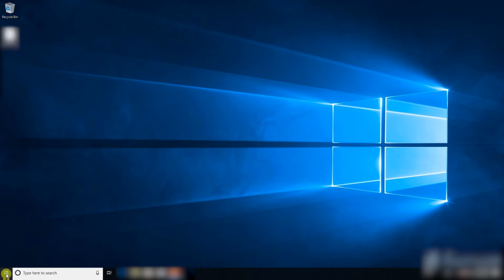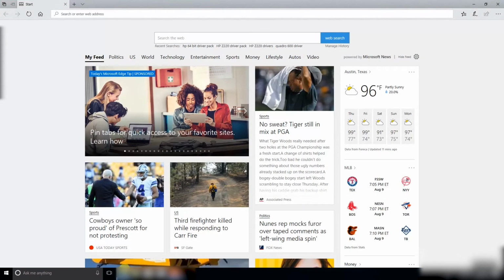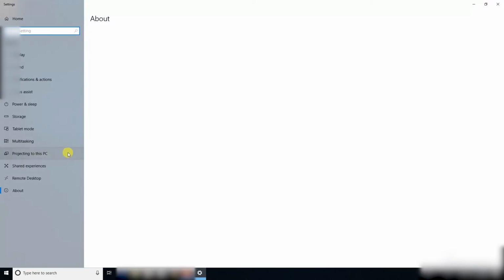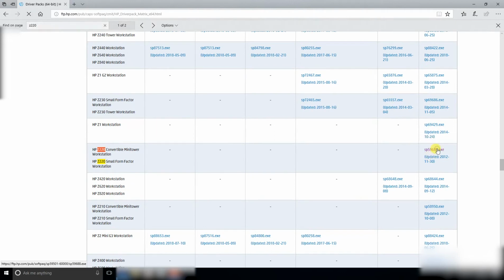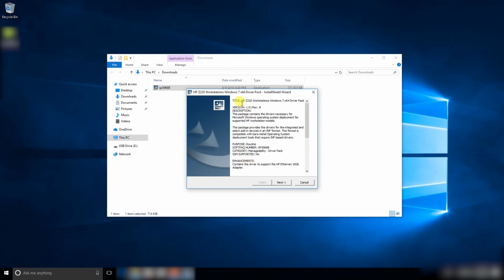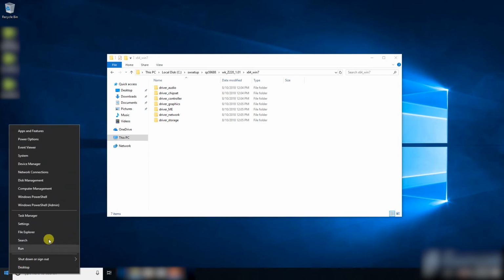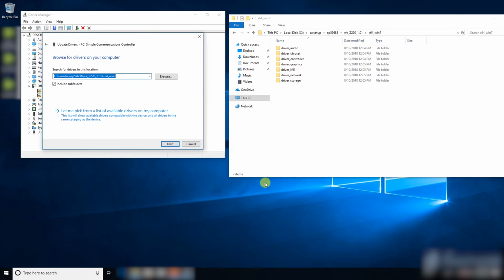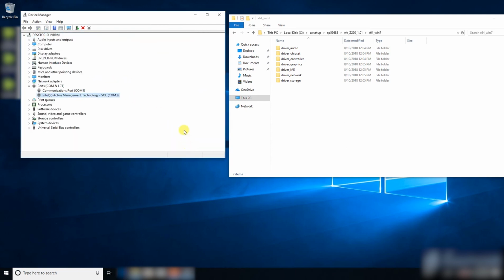HP Z Series 64 Bit Driver Pack Install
In this video, we will teach you the proper way to install 64-Bit Driver Pack  on your HP Z-Series Workstation.

For more information and great on Dell and HP servers, workstations, and laptops, please